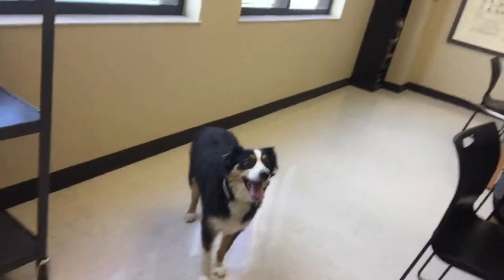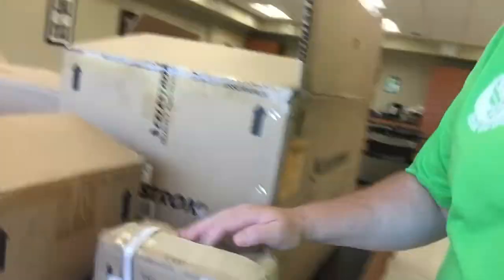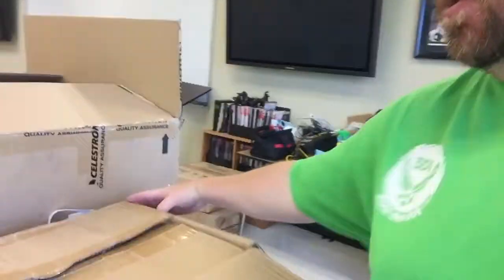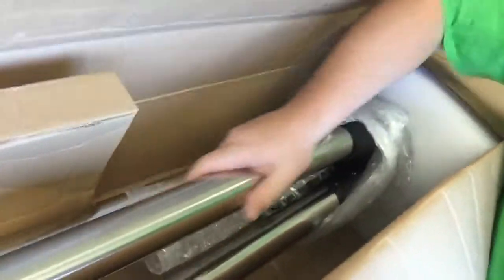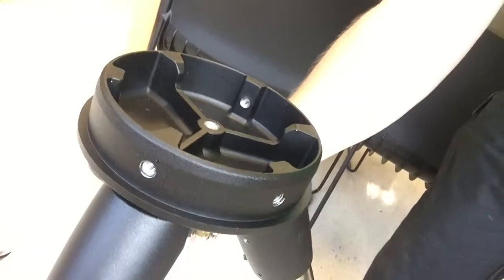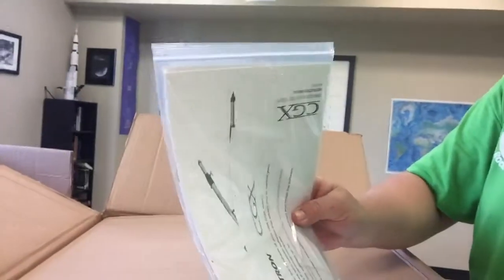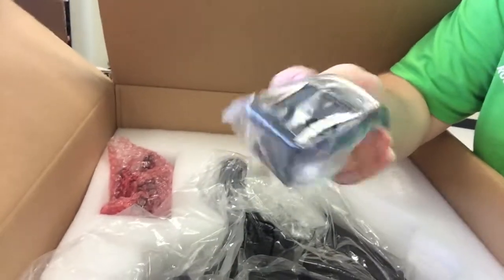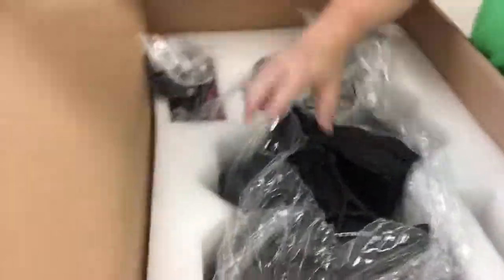Unboxing Celestron CGX Mount and Edge1100 HD Telescope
Join us as we upgrade the OC telescope. In upcoming videos I will show some of the problems we encountered with the CGX mount. I have high hopes for it once we get it working like we want it. This was a very exciting day for me and for OC Astronomy. Great things ahead